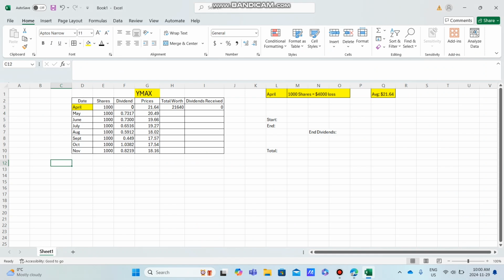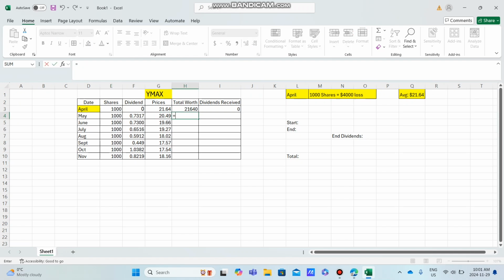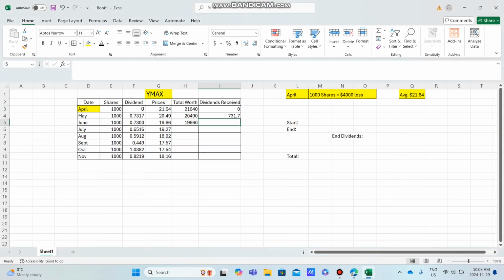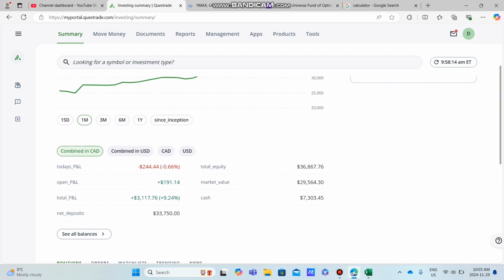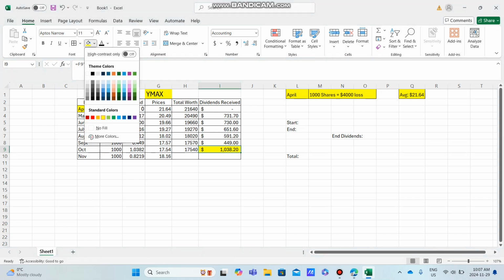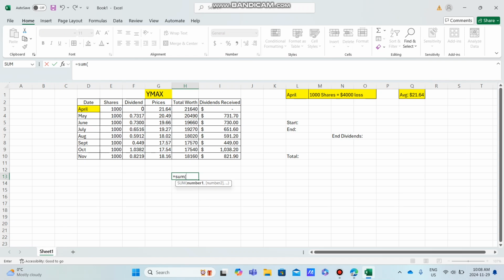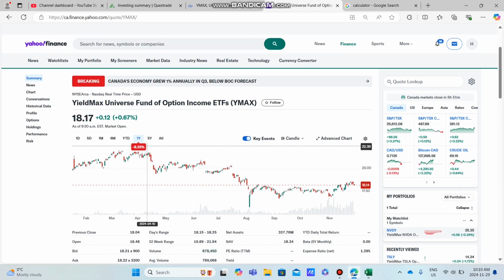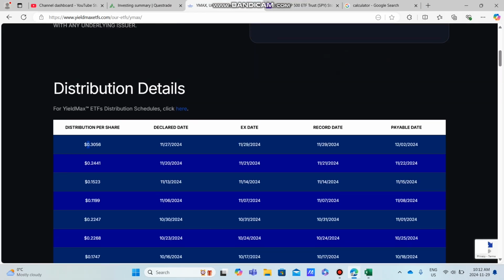THIS is What HAPPENS When You BUY YMAX at ALL-TIME HIGH's (86% Weekly Synthetic Covered Call ETF)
YMAX Total Return is much better then expected as the Yield ETF has paid out Very Highly Monthly Dividends and has been able to maintain its share price.  Dividend Drop, Ymax dividend change is a result of moving from Monthly to weekly dividends, this is actually a dividend increase from YMAX as they now pay a 67% weekly dividend.

REFERAL LINK (Questrade):
Thinking About Opening a Questrade Account?  If you are then this REFERAL CODE BELOW So You & Our Channel to Earn $50 just for Opening an Account!
Steps:
1) Click to Open your account with Questrade

All Yieldmax High Yield 13-48% Paying Distributions for the Month of September and Thoughts about the Future price returns of the Yieldmax Synthetic Covered Call ETF's.  Why the Yieldmax Distributions were much lower in September and how Volatility effected Yieldmax ETF's.

Full look at YAMG YMAX & ULTY Yield ETF and there Dividend Distribution announcements.

(TSLY) YieldMax TSLA Option Income Strategy ETF is a Synthetic Covered Call Strategy ETF which provides massive monthly income to investors.  The new release of TSLY dividend and there dividend announcement for September at a 48% dividend Yield and Returning $.8303 to Shareholders as of August 14th.  TSLY is an ETF that tracks the performance of (TSLA) Stock and collects a monthly premium/dividend based on the volatility of the underlying stock.

(ULTY) YieldMax  Option Income Strategy ETF is a Synthetic Covered Call Strategy ETF which provides massive monthly income to investors.  OARK will pay a $.35 Dividend in the month of August and has a current Yield of 29%.

(APLY) YieldMax APPL Option Income Strategy ETF is a Synthetic Covered Call Strategy ETF which provides massive monthly income to investors.  APLY will pay a $.22 Dividend in the month of August and has a current Yield of 14%.

(NVDY) YieldMax NVDA Option Income Strategy ETF is a Synthetic Covered Call Strategy ETF which provides massive monthly income to investors.  NVDY will pay a $.92 Dividend in the month of August and has a current Yield of 47%.

(AMZY) YieldMax AMZN Option Income Strategy ETF is a Synthetic Covered Call Strategy ETF which provides massive monthly income to investors.  AMZY will pay a $.47 Dividend in the month of August and has a current Yield of 26%.

(FBY) YieldMax META Option Income Strategy ETF is a Synthetic Covered Call Strategy ETF which provides massive monthly income to investors.  FBY will pay a $.28 Dividend in the month of August and has a current Yield of 18%.

(GOOY) YieldMax GOOG Option Income Strategy ETF is a Synthetic Covered Call Strategy ETF which provides massive monthly income to investors.  GOOY will pay a $.29 Dividend in the month of August and has a current Yield of 17%.

(NFLY) YieldMax NFLX Option Income Strategy ETF is a Synthetic Covered Call Strategy ETF which provides massive monthly income to investors.  NFLY will pay a $.42 Dividend in the month of August and has a current Yield of 25%.